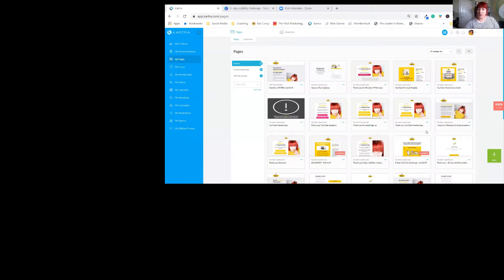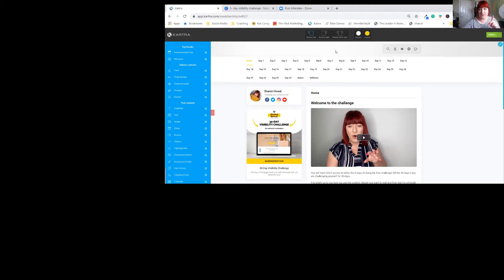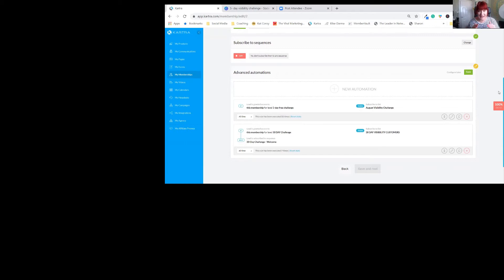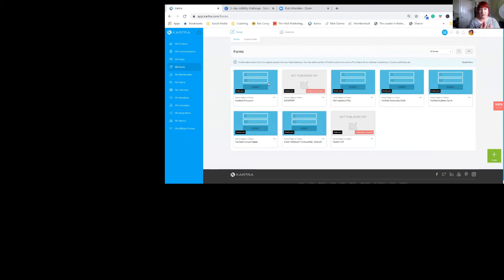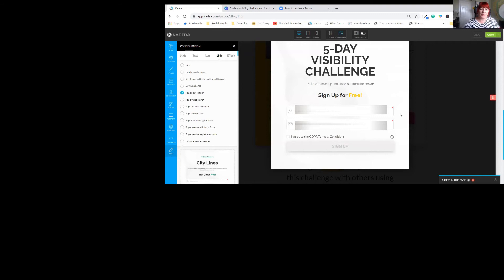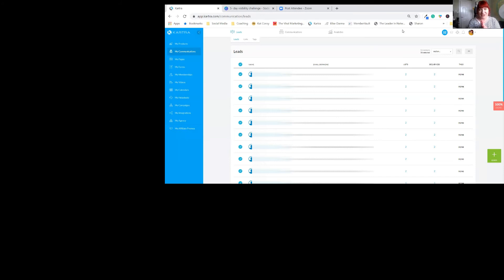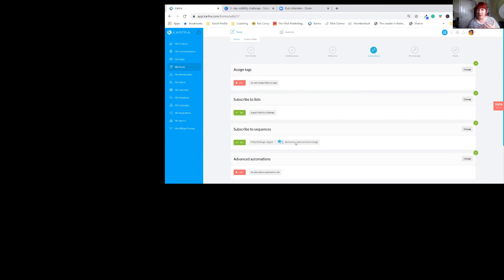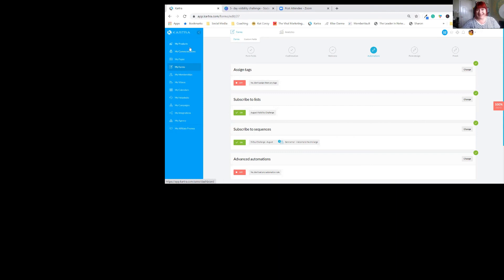How to set up your free 5-day challenge inside of your Kartra membership site (Basic 2021 tutorial)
Watch my video as I share with you the basics on how you can set up a free 5-day challenge inside of your Kartra membership site - without having to pay £1 as a product.

Sharon Howat has been a leader in the network marketing industry for over 10 years, building and supporting a team of over 3,000 people worldwide. She is also a social strategist & YouTube coach.

Not opened your free wholesale fragrance/cosmetics shopping account yet?